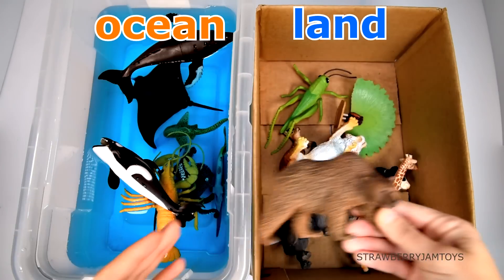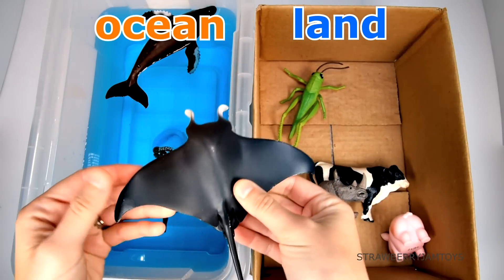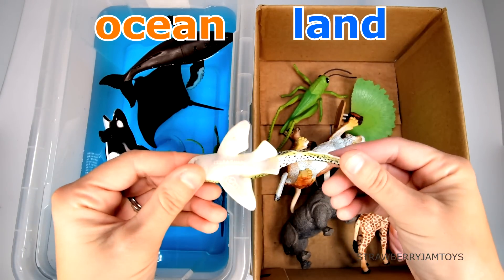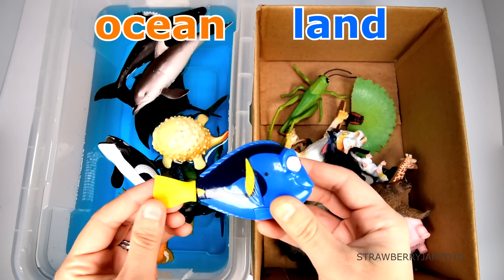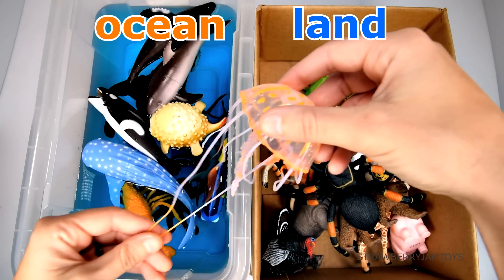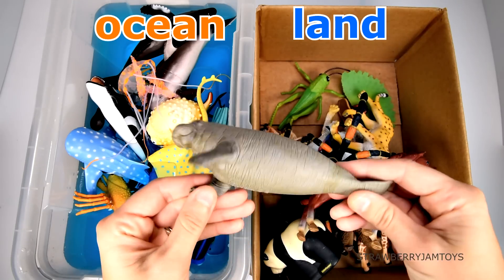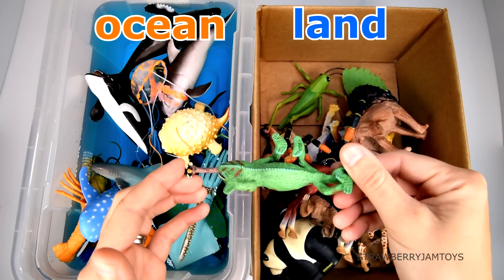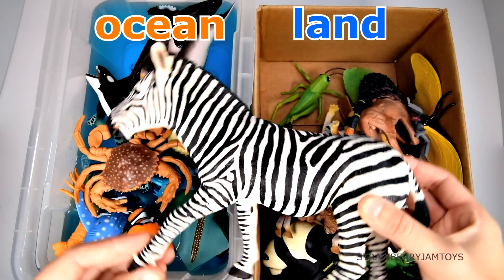Wild Animal and Sea Animal Sorting For Kids - Educational Video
We are going to sort of our animal toys into two groups today! Those that live in the ocean and those that live on the land. Classifying animals and other objects is an important skill for children to learn as it helps them develop problem solving skills. It enables children to look at the similarities and differences between each animal to see how and why they would be classified as a land or sea animal. Once a child is able to demonstrate classification skills, they will be able to show an understanding of the different relationships and connections.